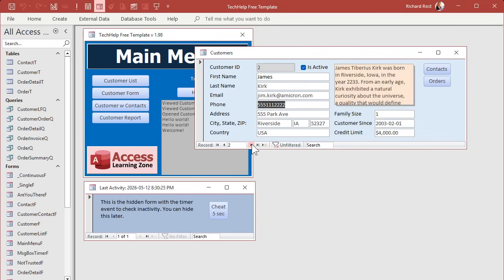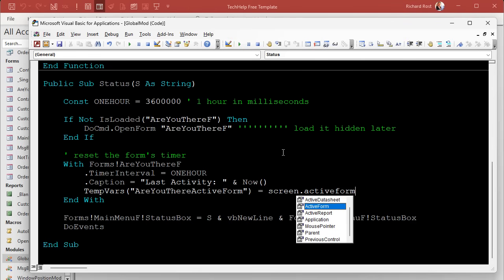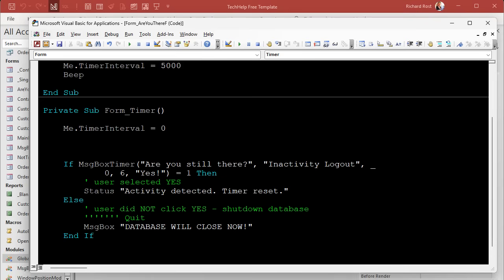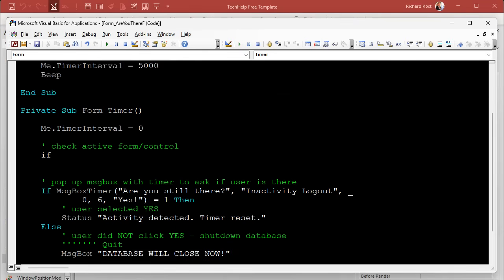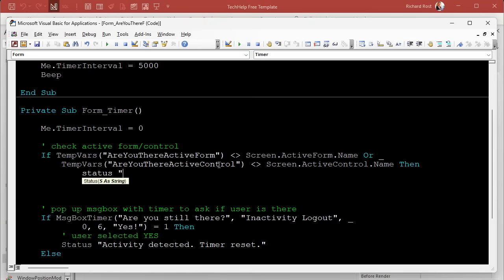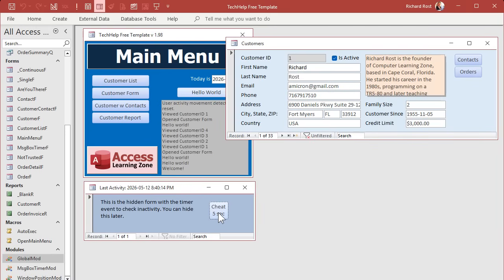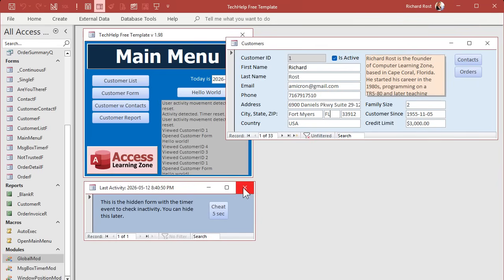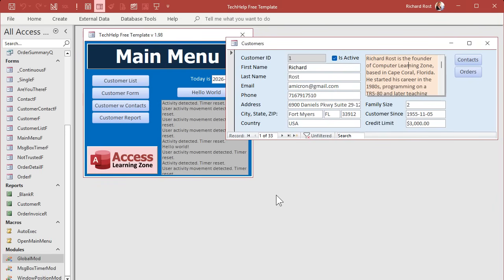Are You There? Automatically Log Users Out After Inactivity in Microsoft Access, Part 3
In this lesson, part three of the Are You There series, we will walk through enhancing the user inactivity detection system in Microsoft Access. We will discuss tracking which form and control the user is currently using by storing Screen.ActiveForm and Screen.ActiveControl information in TempVars, and show you how to reset the inactivity timer based on user movement between forms and controls. We will also mention possible issues when users remain in a single control, and briefly explain what additional improvements are covered in the extended cut for members.

Silver Members & up get access to an Extended Cut of this video. In the extended cut, we will make the system smarter by detecting if the user is typing or moving the mouse anywhere, even if they stay on the same form and field. I will show you how to add sound effects, speech alerts, and multiple warning stages before the logoff, creating a more robust and professional auto log off system.